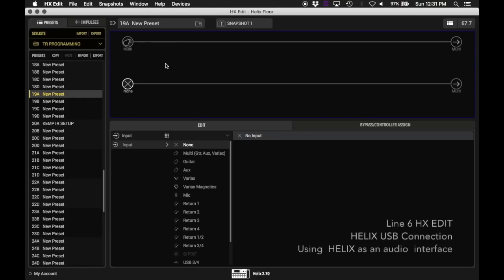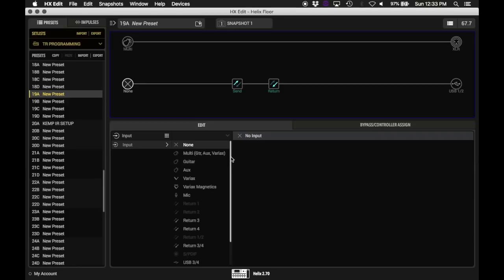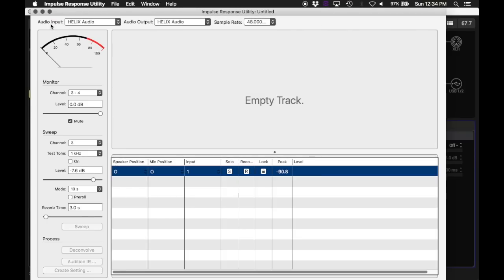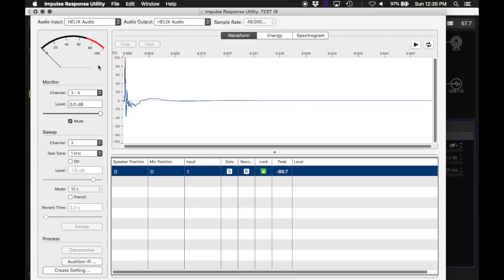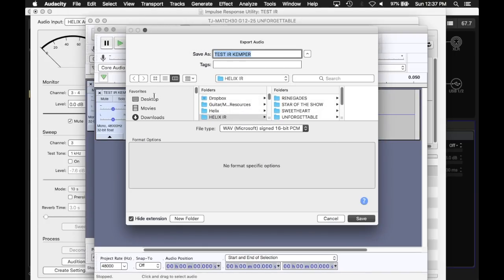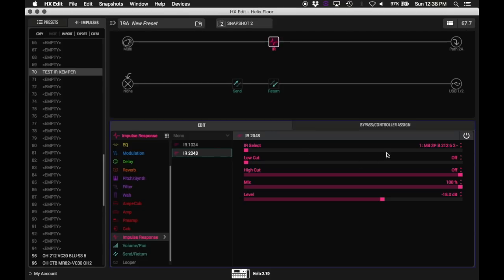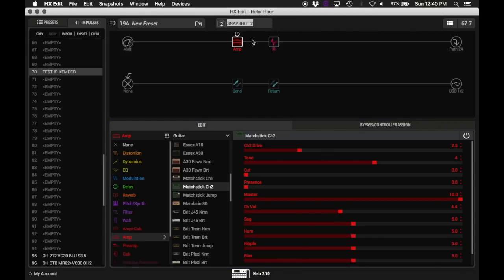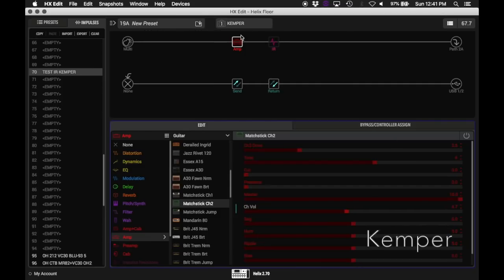Kemper/Helix: Creating an IR using Impulse Response Utility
Have a tone on your Kemper you want to recreate on your Helix? Using the same cabinet is essential to tone matching. Try this method to create an impulse response of your Kemper’s cabinet and use it in your Helix!

Thanks to these fine YouTuber’s for the info and inspiration behind this video: